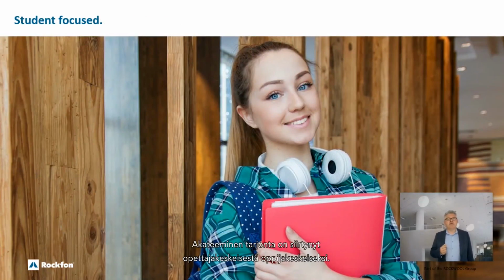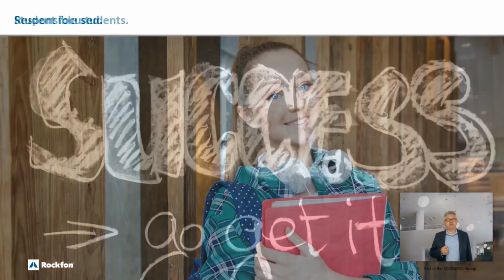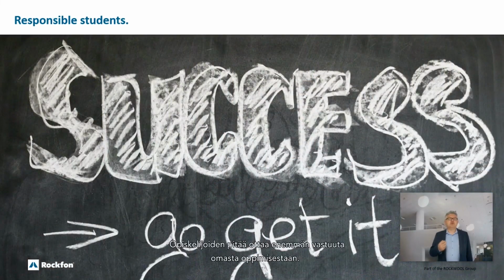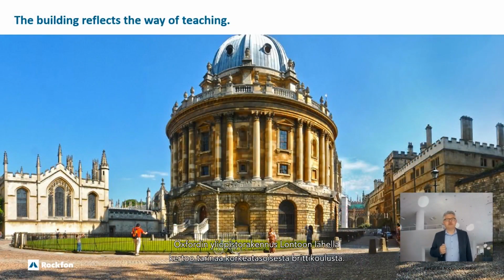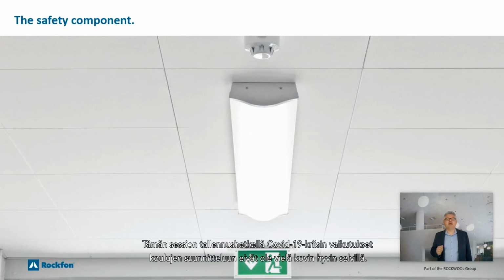Yleisiä koulurakennustrendejä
Tämän verkkoistunnon aikana saat yleiskuvan opetustiloihin vaikuttavista trendeistä ja niiden merkityksestä nykyaikaisten koulujen suunnittelemiselle. Katso lisää